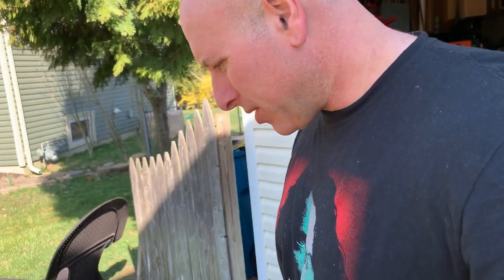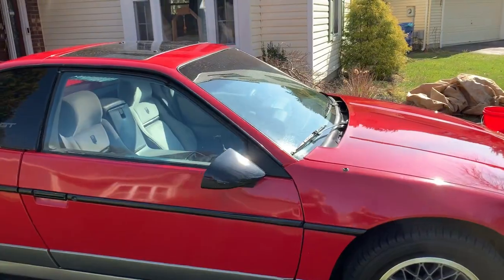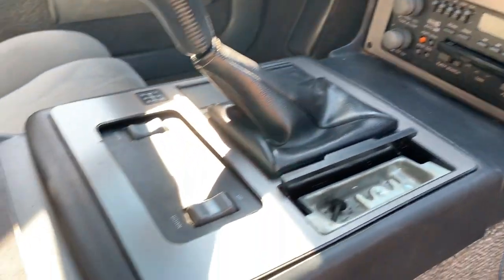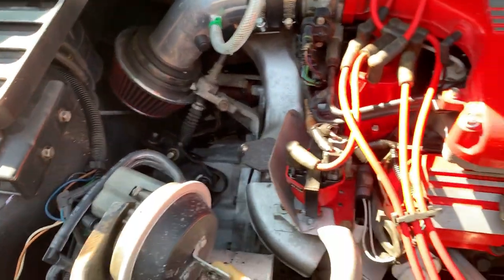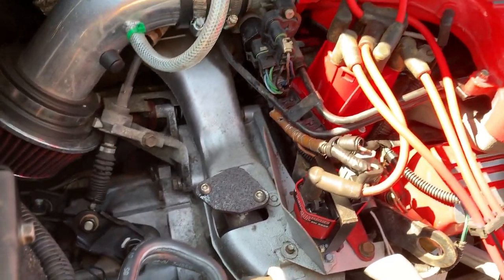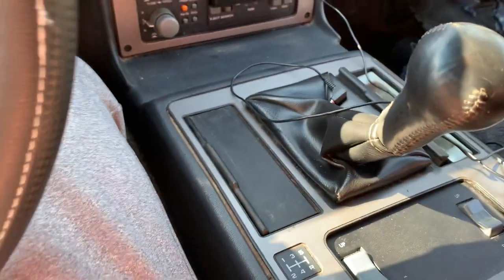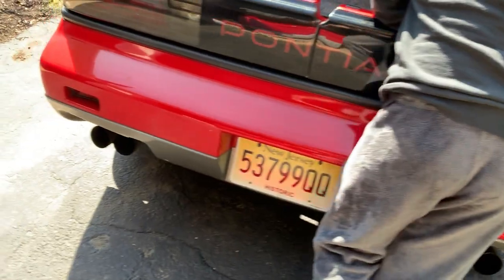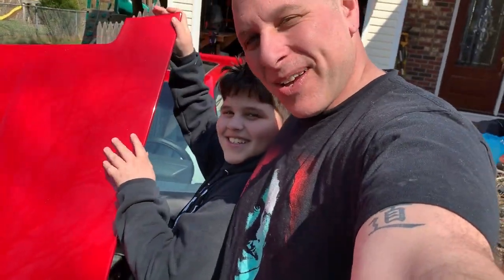1986 Pontiac Fiero GT Reveal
On this video I reveal my new purchase. A 1986 Pontiac Fiero GT